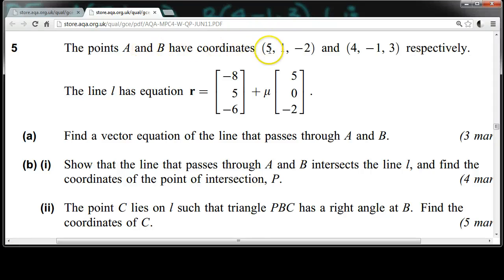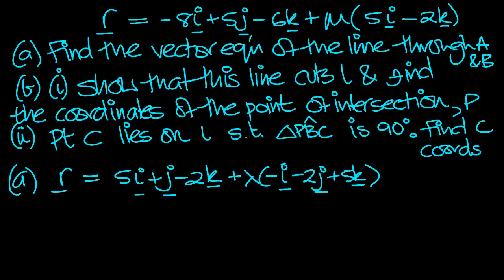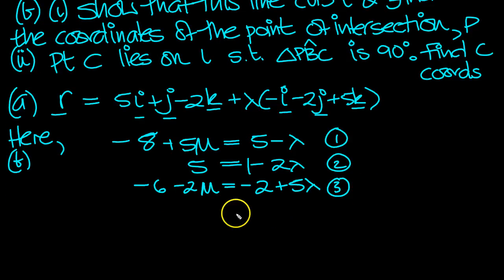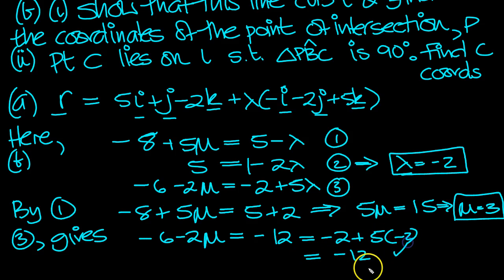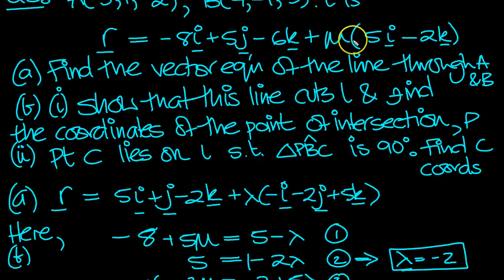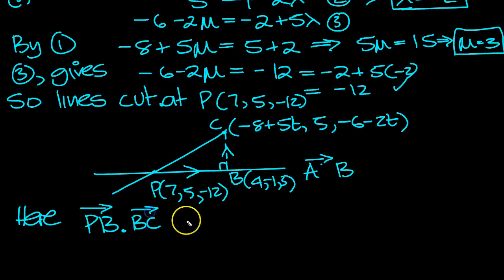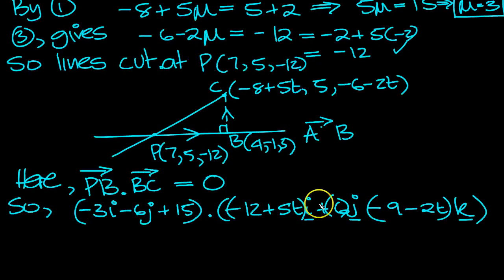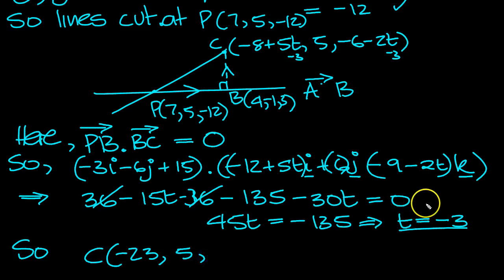C4 AQA Past Paper Summer 2011 Q5